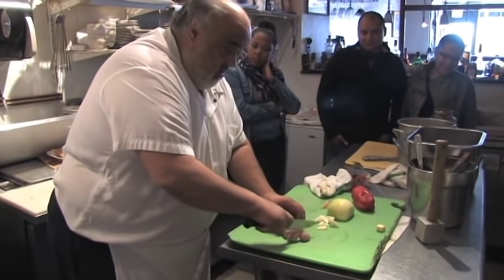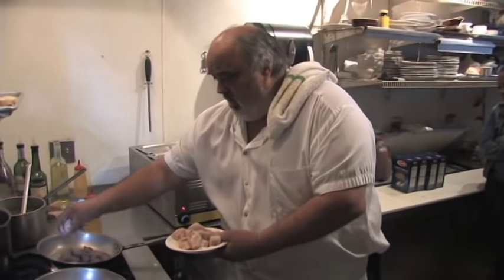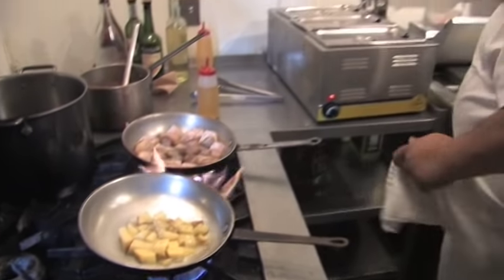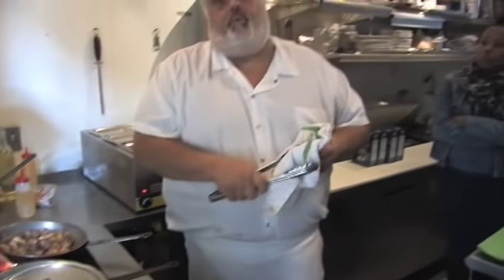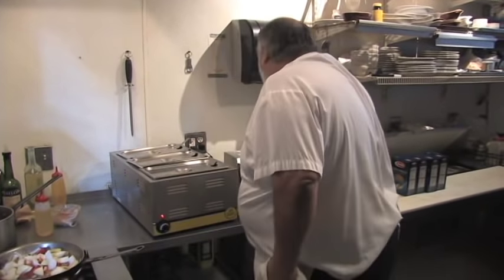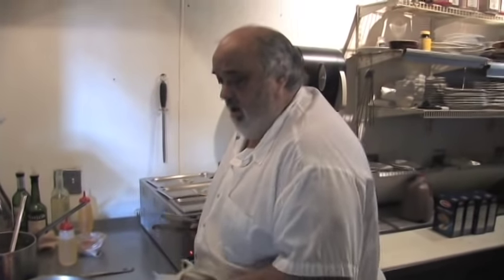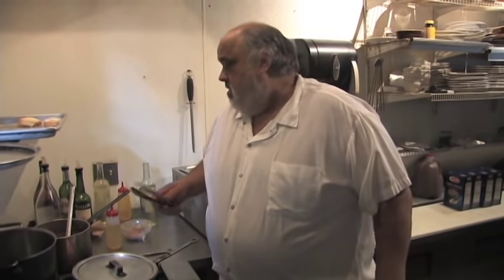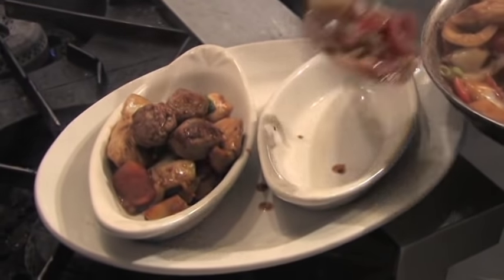Classic Chicken Scarpiello